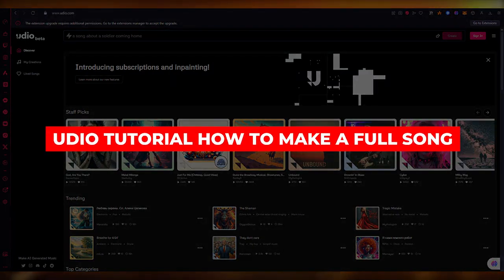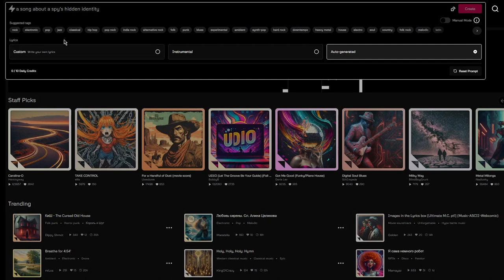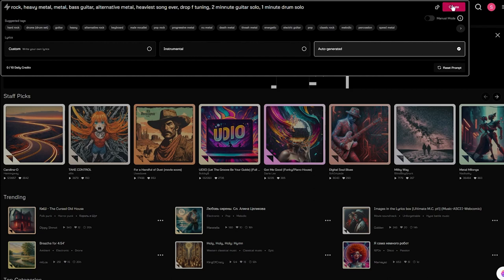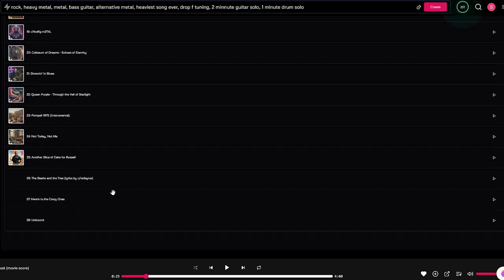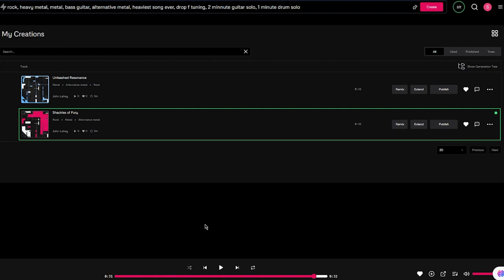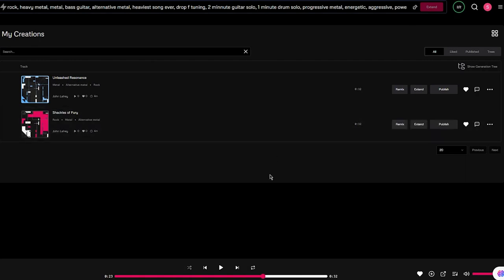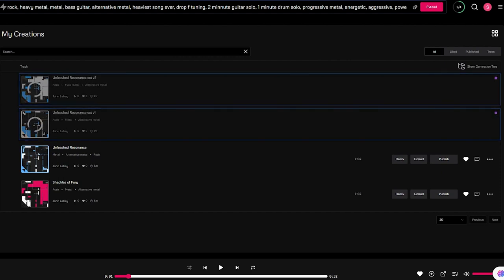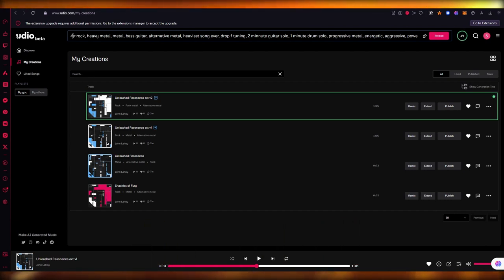Udio Tutorial: How To Make A Full Song 2025 | Detailed Guide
The Udio Tutorial on How To Make A Full Song is a comprehensive and detailed guide for aspiring musicians and producers. It covers all the essential elements of creating a complete and polished song, from the initial idea to the final mixing and mastering stages. The tutorial takes a step-by-step approach, providing valuable tips and techniques to help artists craft their own unique sound and style.

With clear and concise instructions, along with visual aids and examples, the Udio Tutorial is a valuable resource for anyone looking to improve their song-making skills. Whether you're a beginner or an experienced musician, this tutorial is a must-have for anyone wanting to create professional-quality music.